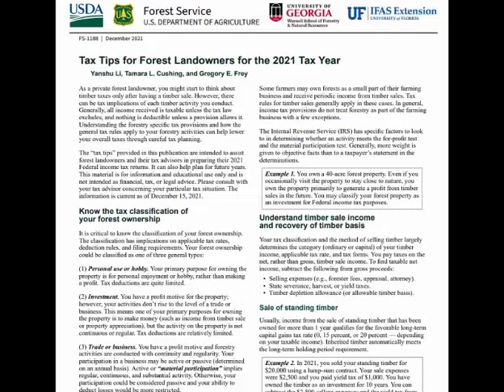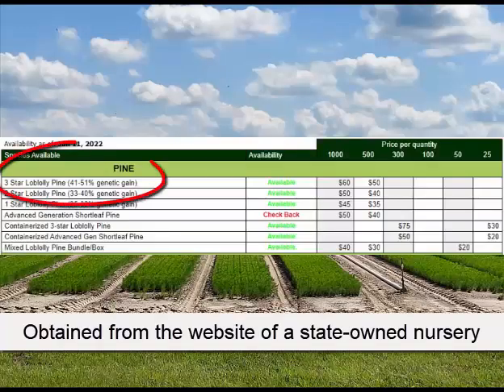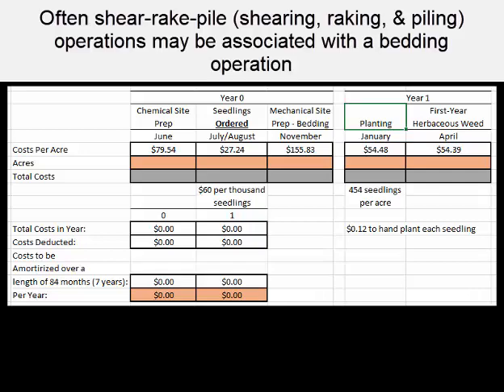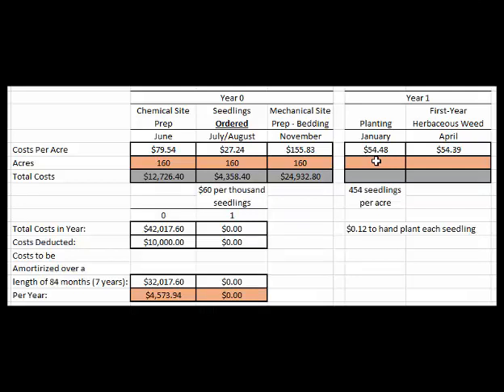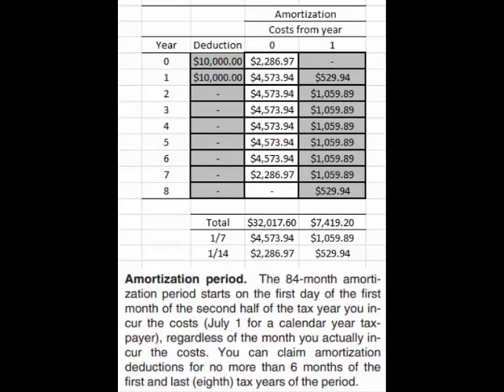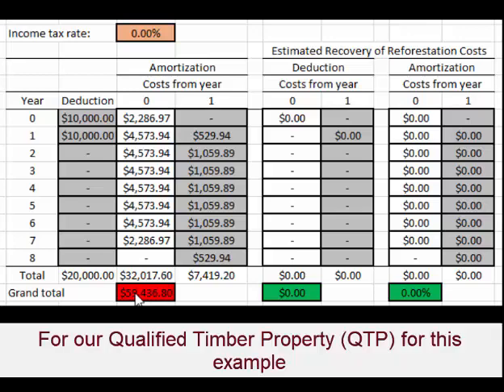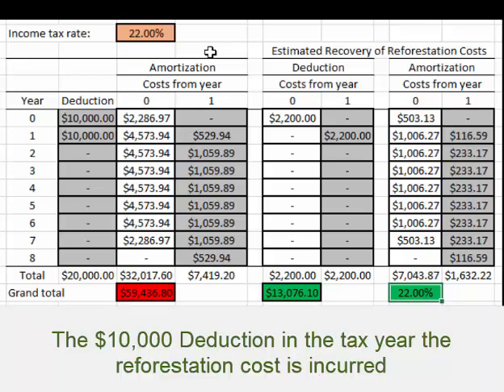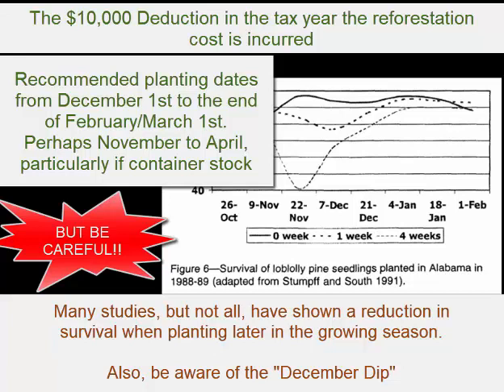Federal Reforestation Deduction and Amortization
This video provides information about these two incentives and calculations of an actual reforestation regime in relation to these two incentives. The use of these incentives can help to recover/offset and therefore reduce landowner reforestation costs, particularly if a landowner is not able to participate in cost-share programs. A deduction is a provision that reduces your taxable income, while an "amortization", or an amortized deduction, is a deduction that is spread out over several tax years. A landowner can deduct up to $10,000 annually of any qualified reforestation costs per Qualified Timber Property (QTP), and can then amortize any amount of qualified reforestation costs per Qualified Timber Property (QTP) incurred within a particular year in excess of $10,000, within an 84-month period over 8 tax years.